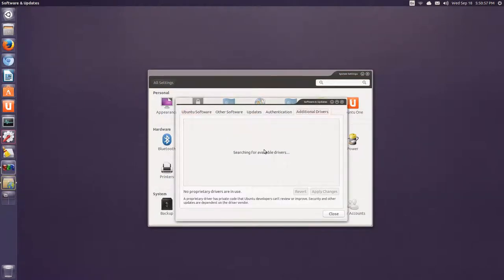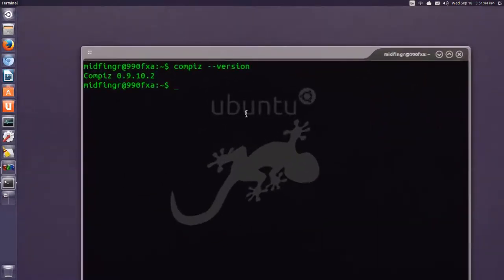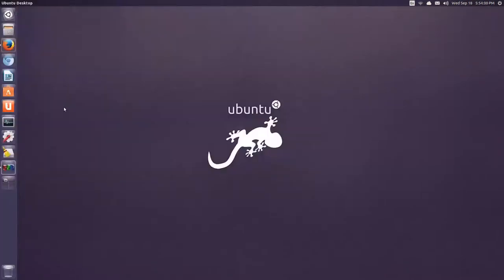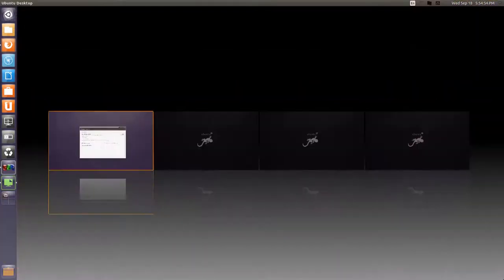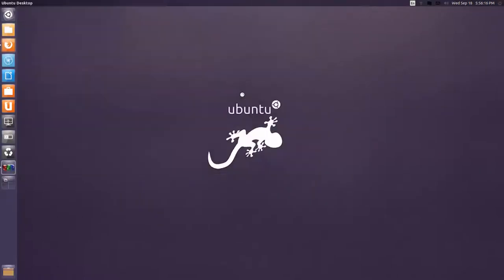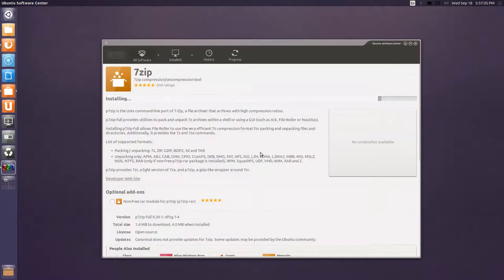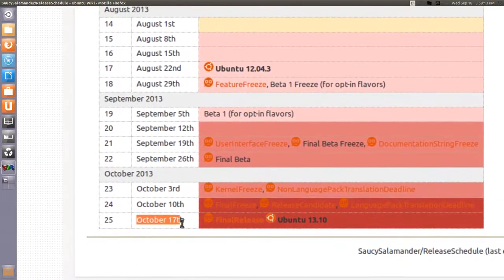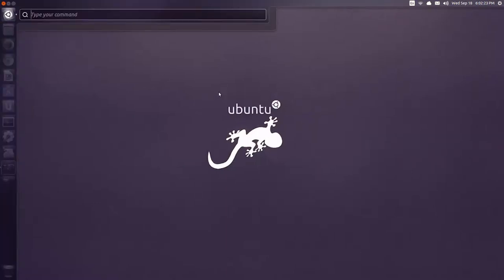Ubuntu 13.10 (alpha) system installed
Another look at the upcoming Ubuntu 13.10 alpha. This timed installed on a system.